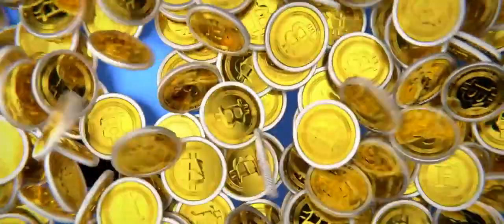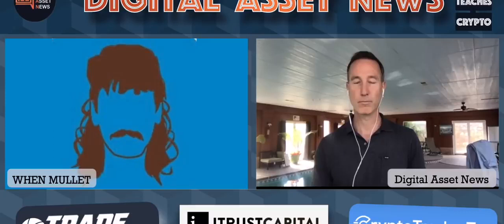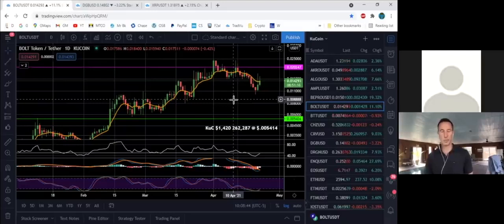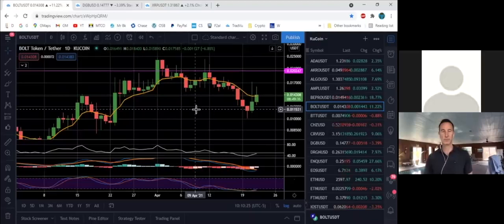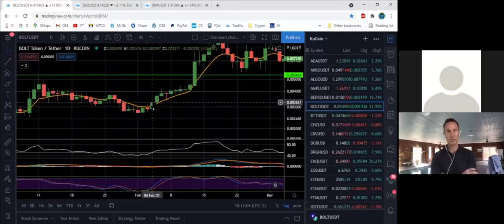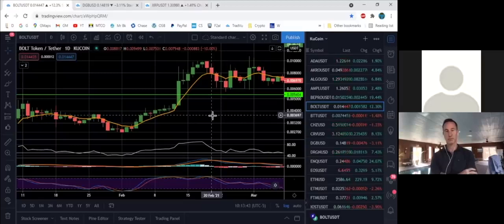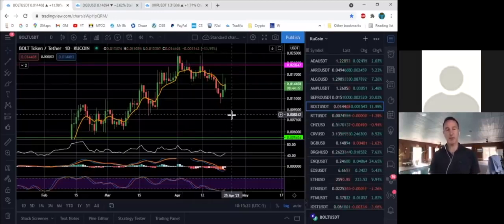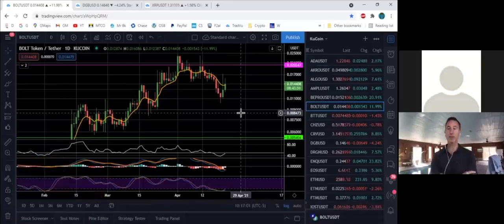ONE INDICATOR + TWO RULES = CRYPTO PROFITS ON 70% OF TRADES.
► MAGINE being able to just use 1 indicator with 2 rules and be in profit on 70% of your trades.

Story #1 LINK -

●▬▬▬▬▬▬▬CRYPTO ESSENTIALS▬▬▬▬▬▬●

●▬▬▬▬▬▬▬▬▬▬▬▬▬FOLLOW D.A.N.▬▬▬▬▬▬▬▬▬▬▬▬▬▬▬●

●▬▬▬▬▬▬▬▬▬▬AUDIO TRACKS▬▬▬▬▬▬▬▬▬▬▬●

●▬▬▬▬▬▬▬▬▬▬▬▬▬▬VIDEO TOOLS▬▬▬▬▬▬▬▬▬▬▬▬▬▬●

●▬▬▬▬▬▬▬▬▬EXIT STRATEGIES▬▬▬▬▬▬▬▬●

●▬▬▬▬▬▬▬RECOMMENDATIONS▬▬▬▬▬▬▬●